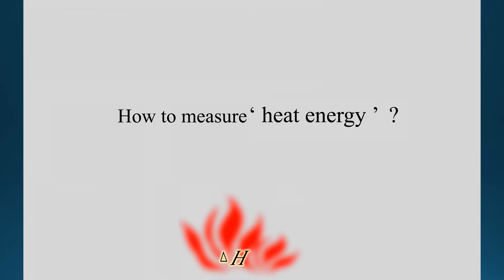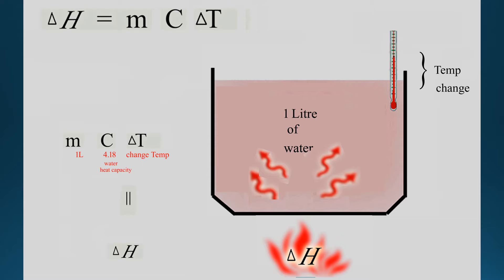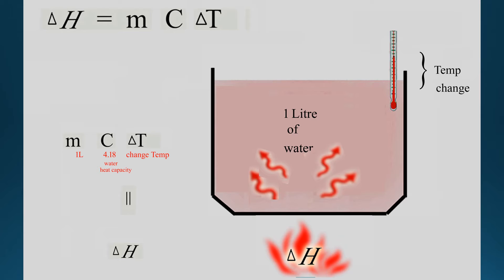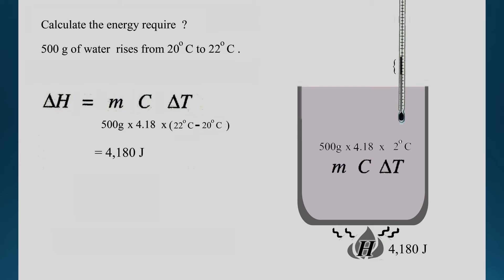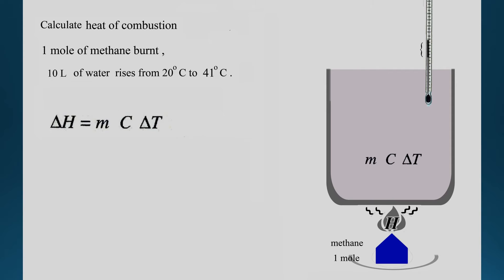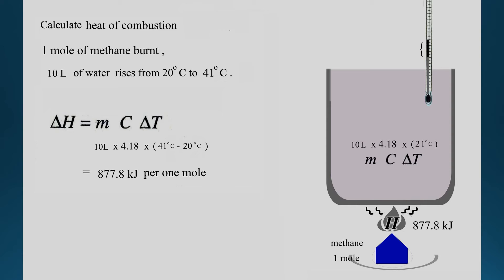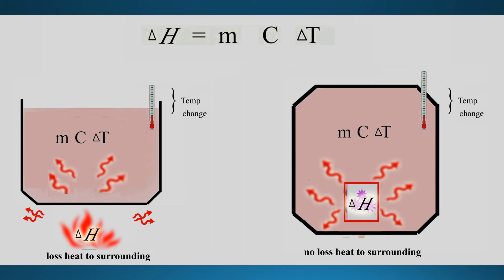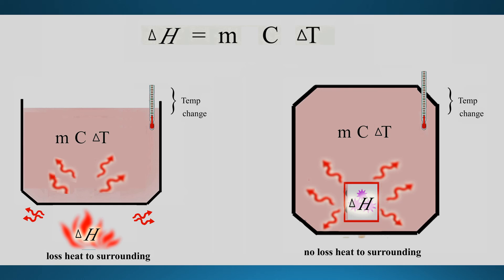37 ENERGY ENTHALPY CALCULATION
Search:   “ ENERGY   ( Preliminary chemistry ) Mr Pong  ”
 For complete series in Yr 11 course  .